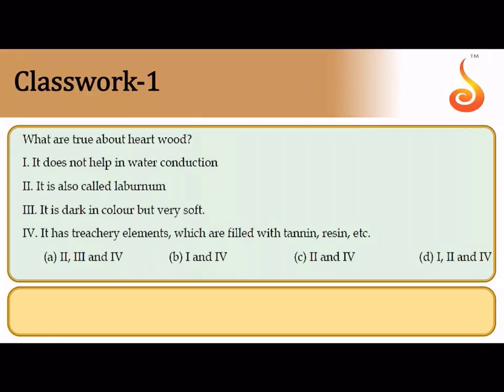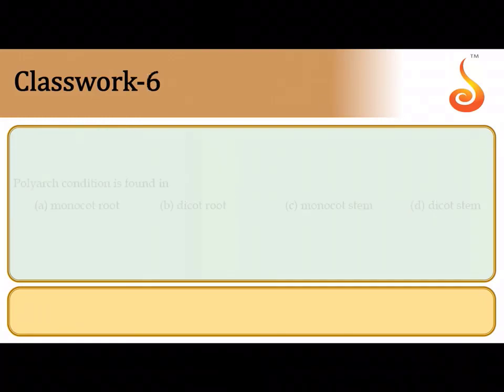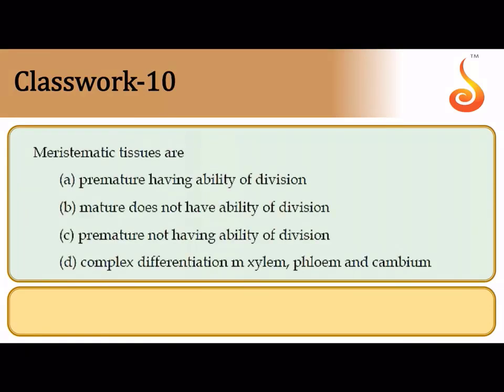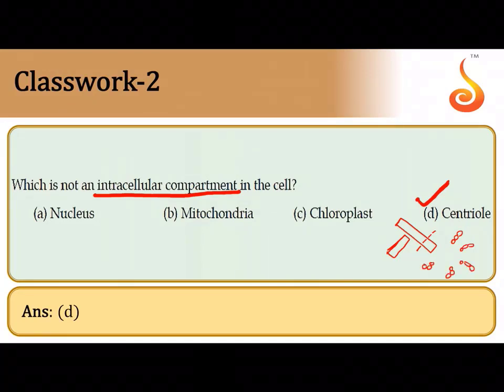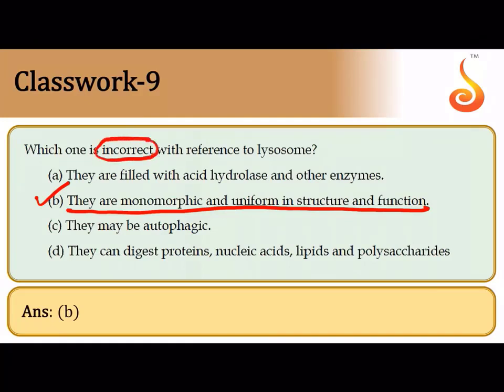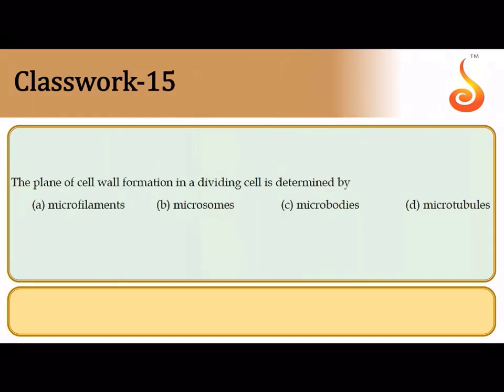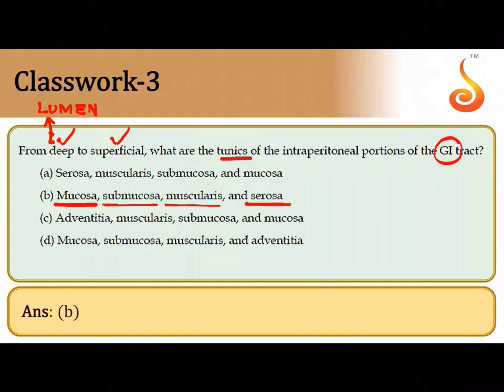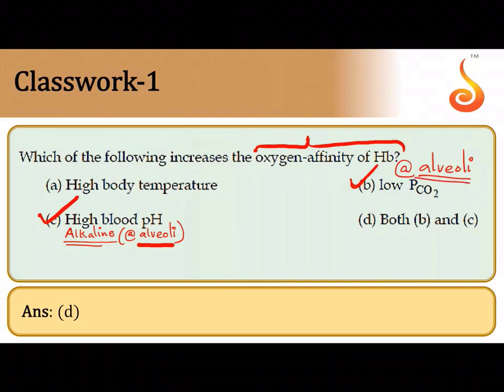GetCETgo | NEET | Biology | Problem Solving | Anatomy of flowering plants,Cell,Digestion,Respiration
Welcome to the Online Classes for NEET! This lecture will cover Problem Solving from the chapters — Anatomy of Flowering Plants, Cell: The Unit of Life, Digestion and Absorption and Breathing & Exchange of Gases. We are sure you will have an effective learning experience.